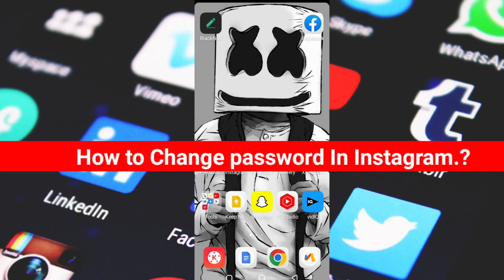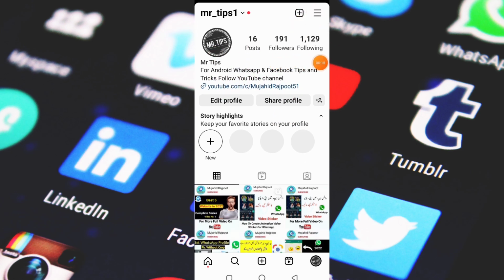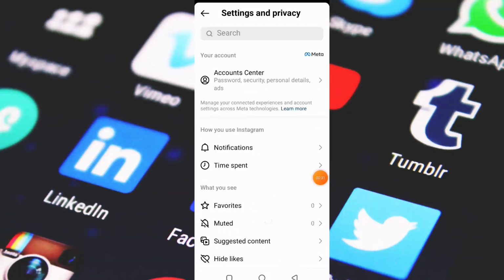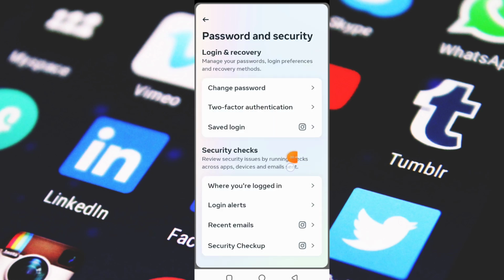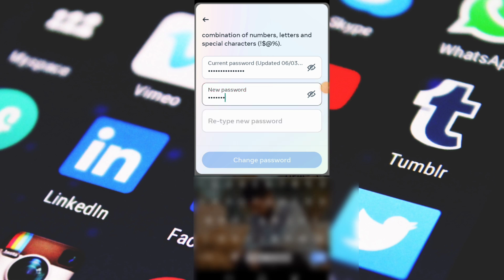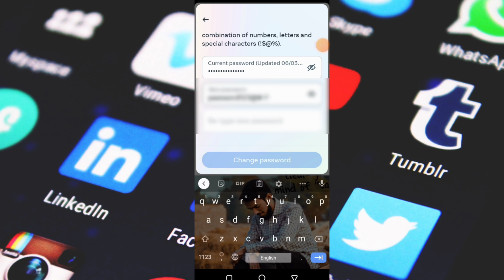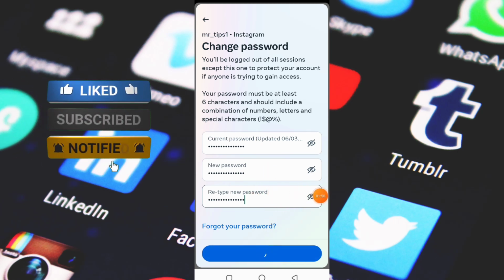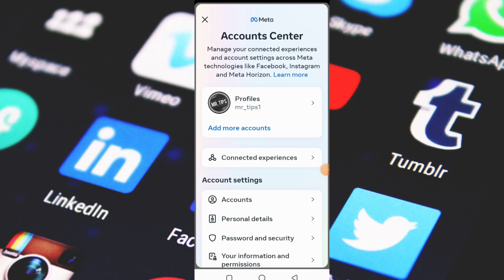How to Change Instagram Password in 2023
Make your Instagram password more secure in 5 easy steps
Create a strong password for Instagram in 2 minutes

Facebook Private Video Download

Facebook Followers Setting

▶️✔️Instagram Playlist tricks✔️▶️

👉Tiktook